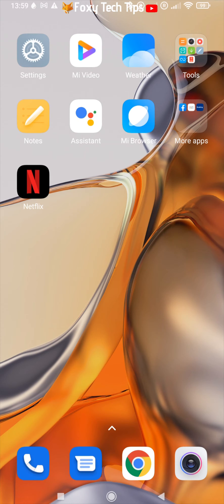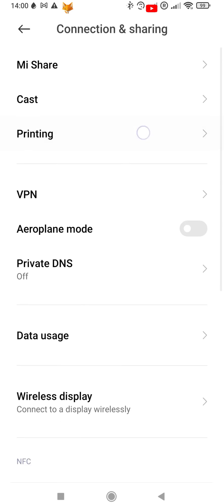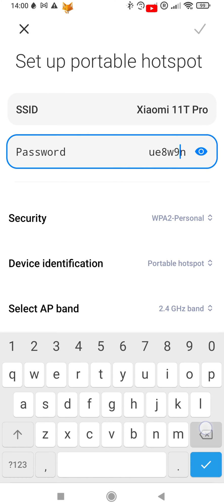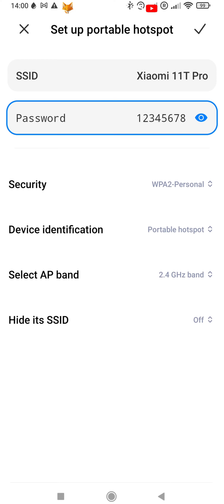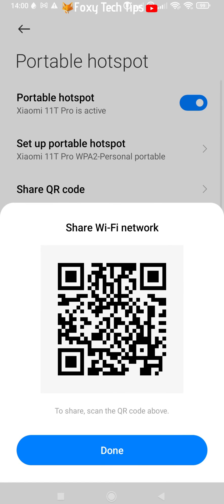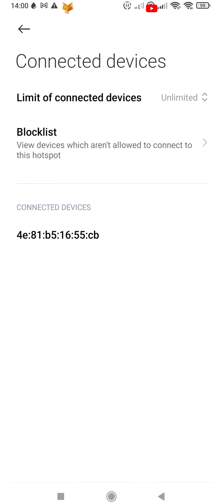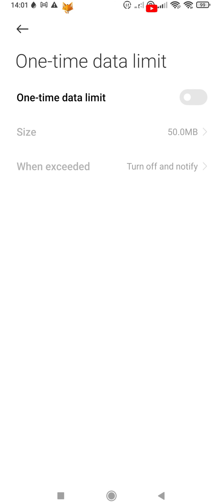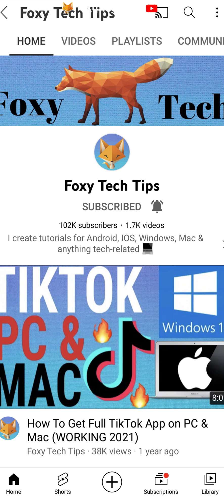How To Set Up A Personal Hotspot On Xiaomi Phones (Mi, Redmi, Poco, Etc)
Easy to follow tutorial on setting up a personal hotspot from your Xiaomi phone. If you have mobile data on your phone it’s possible to create your own WiFi network for other devices to connect to. Learn how to set up a personal hotspot on Xiaomi phones such as Mi, Redmi, Poco, etc. Works on all phones running on MIUI.

Steps:

- If you have mobile data on your Xiaomi phone, you can create a personal WiFi hotspot to share your internet with nearby devices.

- Start by opening the settings app. If the settings app isn’t on your homescreen you can get to it via the app drawer.

- In settings, tap personal hotspot, if you don’t see personal hotspot there then tap connect & sharing and personal hotspot should be there.

- The first time you do this, tap ‘set up personal hotspot’.

- Here you can give your WiFi network a new name if you want, and edit the password people need to enter to connect.

- If you want to remove the password altogether, you can tap ‘security’ and then select ‘none’.

- There are other options here you can change but for the most part you can ignore them

- Tap ‘personal hotspot’ from the top of the page to turn it on.

- People can now join your hotspot like they would a normal wifi. You can tap share QR code to get a joinable QR link.

- Tap the tick icon from the top right when you are done.

- You can go to ‘connected devices’ to see a list of devices that are connected and block them if you want.

- You can also set a data limit for the hotspot that when it gets used up the hotspot automatically switch off.

- You can turn the hotspot off by disabling that toggle at the top again.